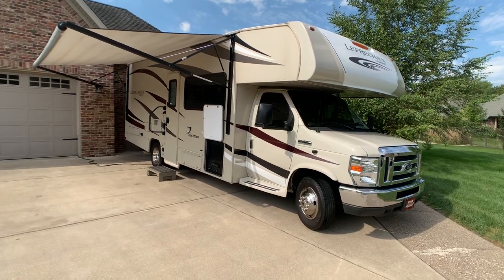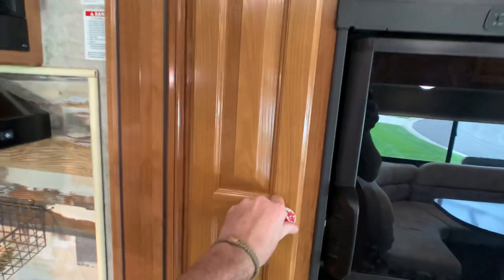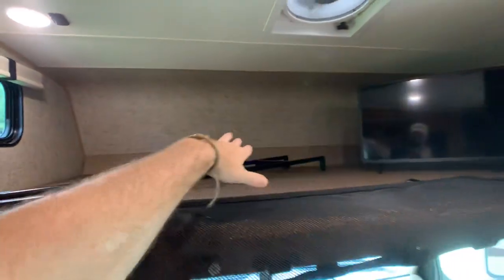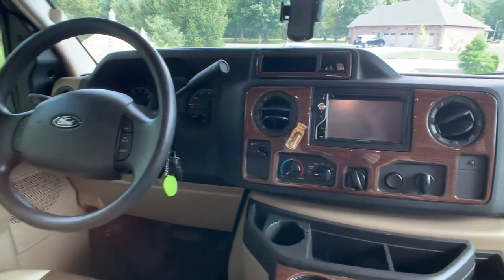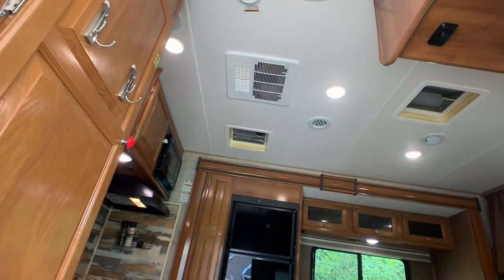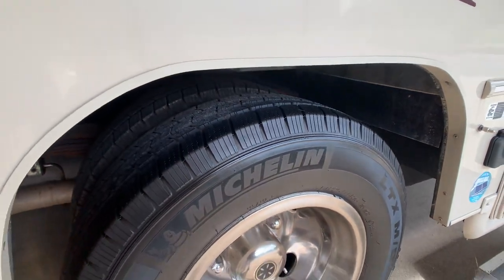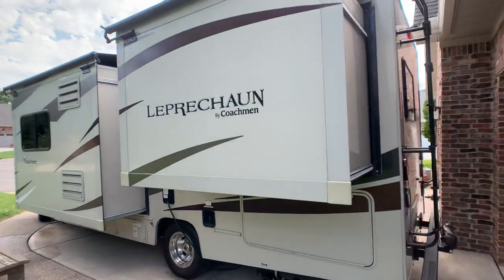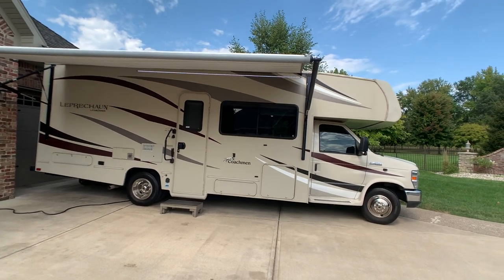2017 Coachmen Leprechaun 260DS Class C Motorhome Walk-Around Video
NOT AVAILABLE!!!

HelpSellMyRV.com
Louisville Kentucky